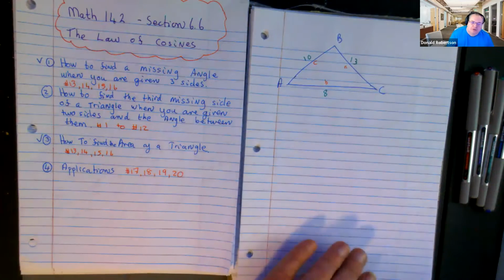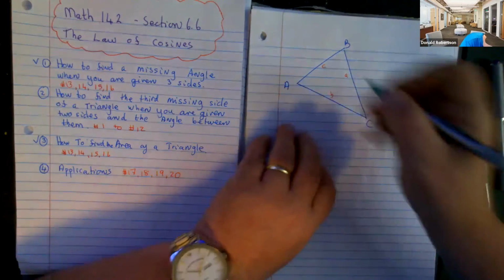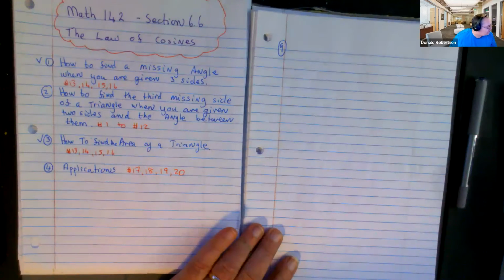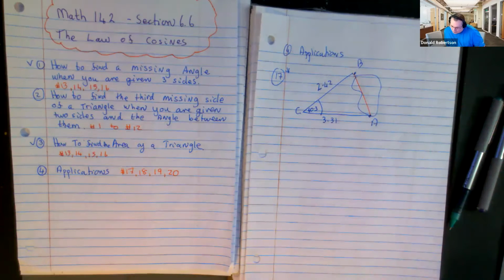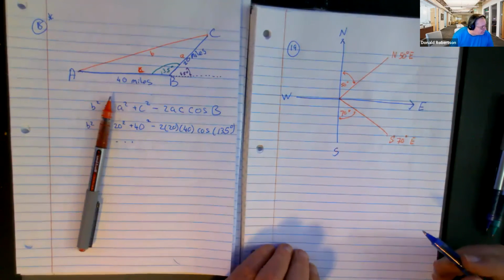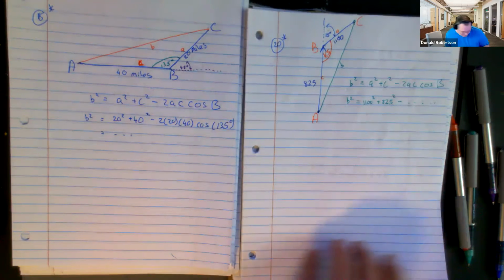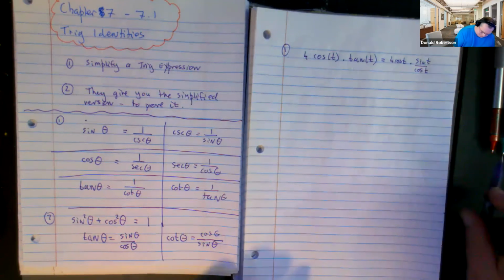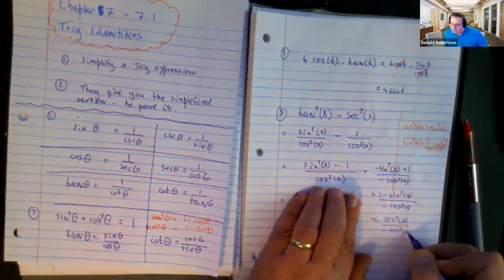Math 142 Thur 12th May Cosine Rule